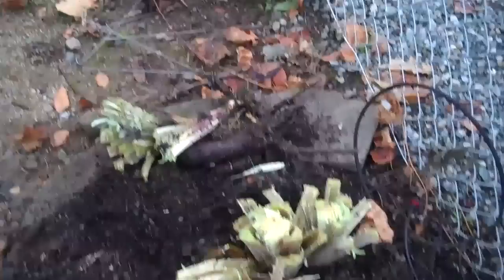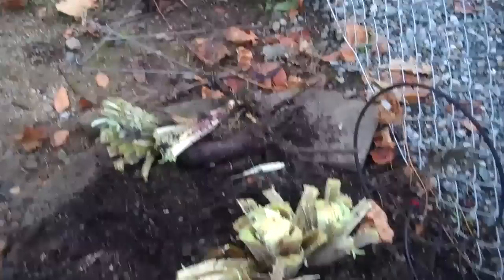2018 How to Propagate Artichokes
Super Easy Artichoke Propagation...
You will see just how easy it is to fill up your garden with free artichokes, every artichoke plant that you see is a potential donor...lets get planting ;-)